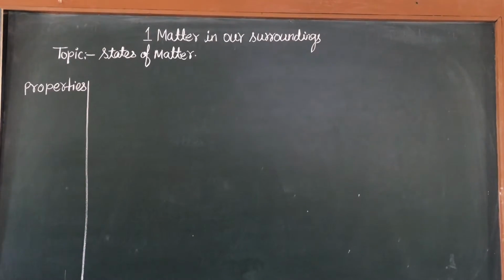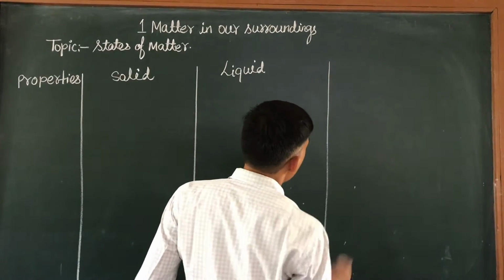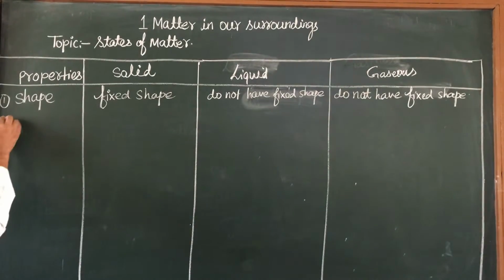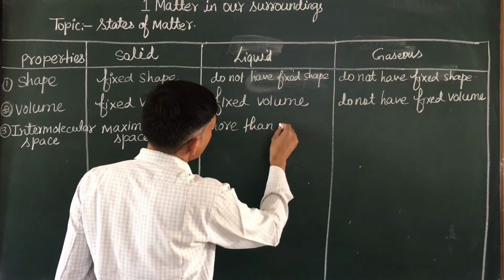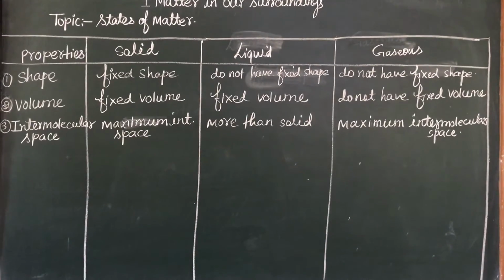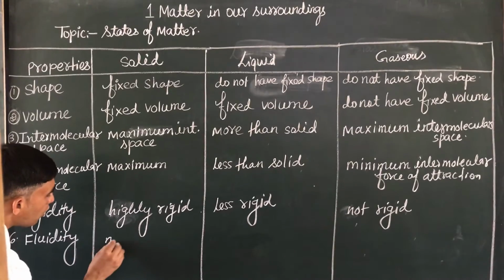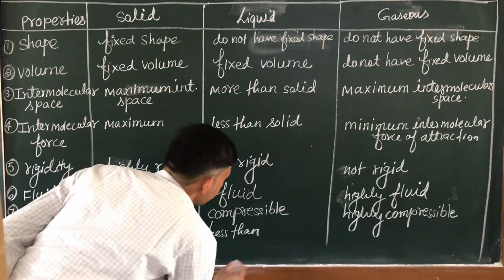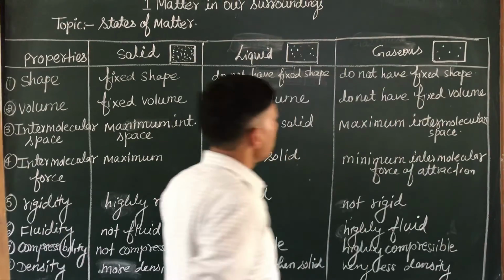Chapter -1 Matter in our surroundings part-2 states of matter